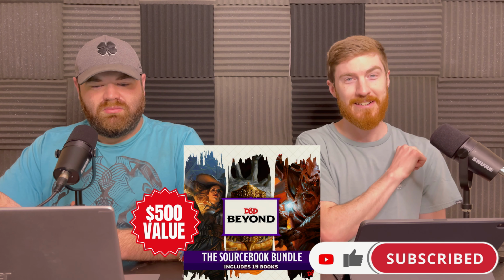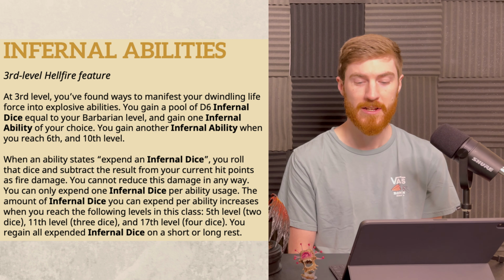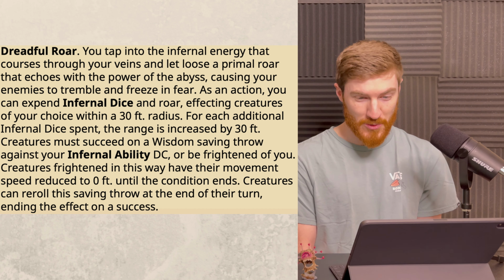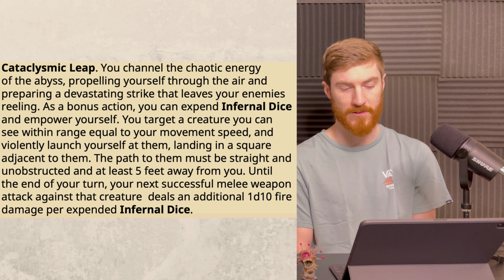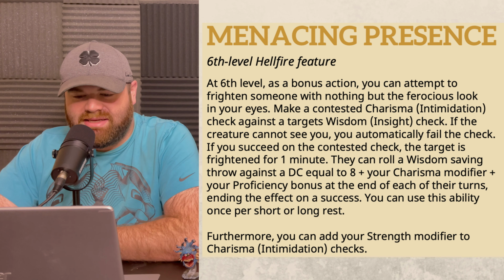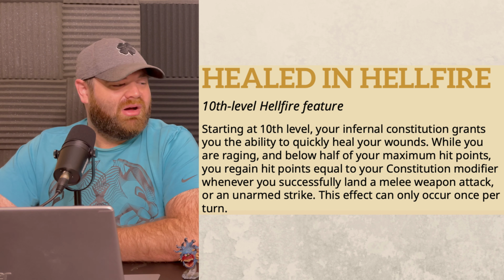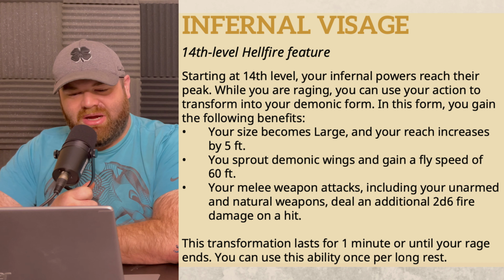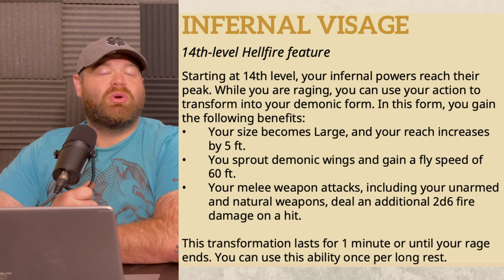Hellfire Barbarian Subclass Review (DM Stash) - D&D 5e Subclass Series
We discuss the Hellfire Barbarian Subclass from DM Stash's Greywind's Guide To Tharador! This subclass gets some interesting abilities... find out what we think of this subclass! We are going to be going over each subclass ability then rating each subclass on Roleplay Value, Combat Value, and Overall Class Synergy. We have a very special rating system as well!

Amazon Storefront!

0:00 Intro
0:32 Abilities
10:22 Roleplay Rating
13:24 Combat Rating
18:00 Class Synergy Rating